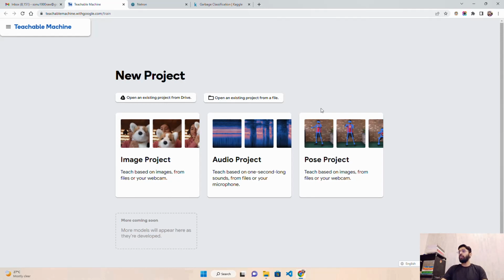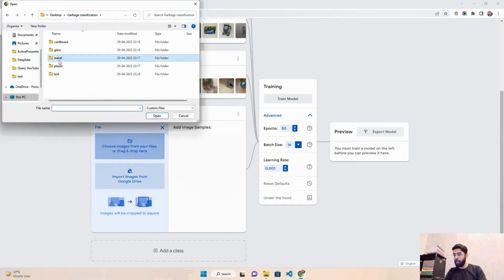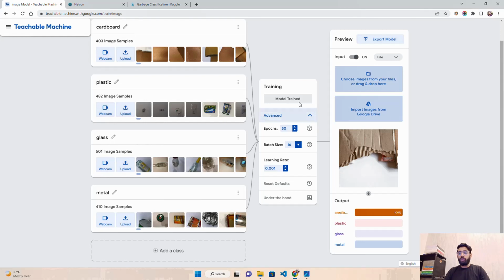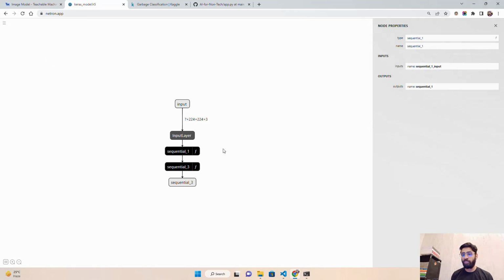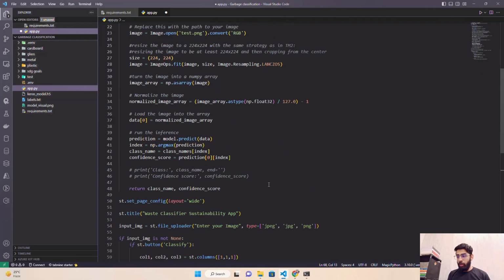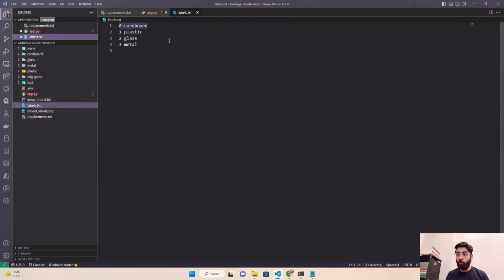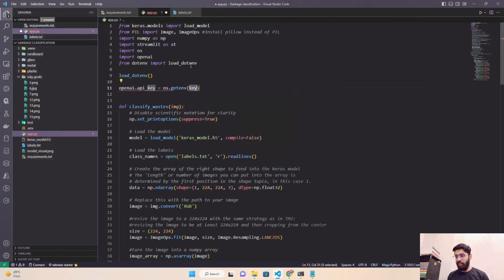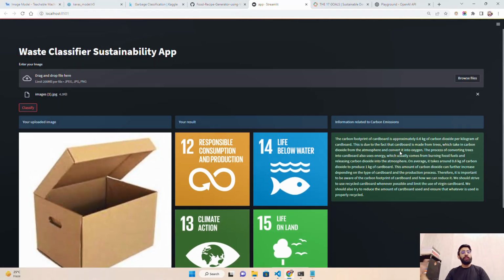Teachable Machine, GPT-3 and Streamlit: Waste Classifier Sustainability App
In this tutorial video, I'm going to show you how to use the low code tool "Teachable Machine" to train an AI/ML model for image classification. Specifically, we'll be creating a waste classifier that can distinguish between plastic, metal, glass, and cardboard.
Once we've trained our model, we'll integrate GPT-3 to generate some information about the carbon emissions from the predicted waste class. We'll also include United Nations Sustainable Development Goals (SDGs) information based on the predicted class.
All of this will be presented in a user-friendly app built using Streamlit, which allows us to interact with the model and get real-time predictions for waste items.